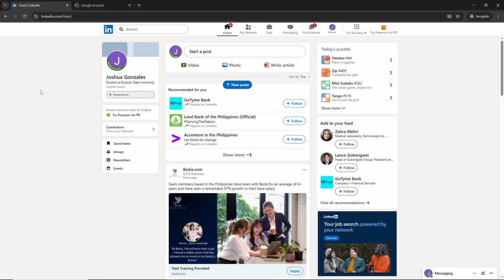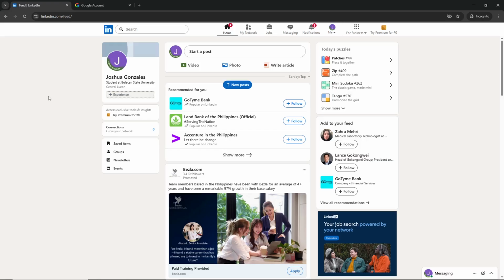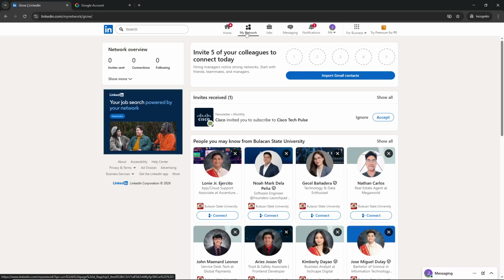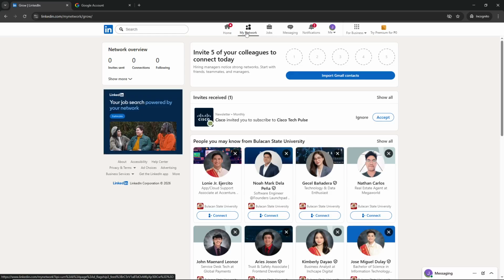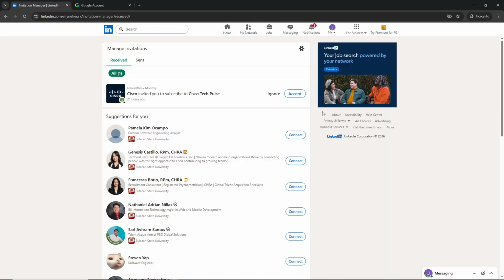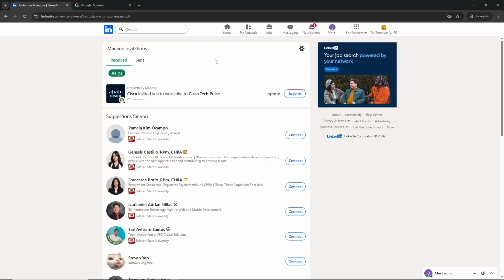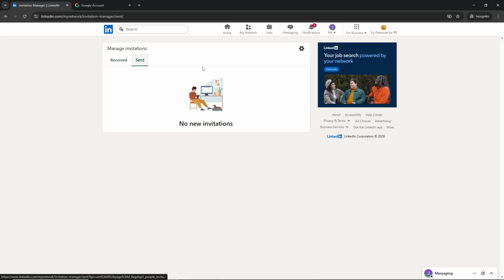How To See Your Sent Invitations On Linkedin (Tutorial 2026)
By the end of this video, you’ll know how to view sent invitations on LinkedIn, check sent connection requests LinkedIn, find pending connection invites on LinkedIn, where to see your sent LinkedIn invitations, LinkedIn sent connection request status check, manage your sent invites on LinkedIn, see all outgoing connection requests LinkedIn, locate your sent LinkedIn invites tutorial, how to review sent connection requests LinkedIn, track sent LinkedIn invitations easily, find previously sent LinkedIn connections, monitor your sent invites on LinkedIn